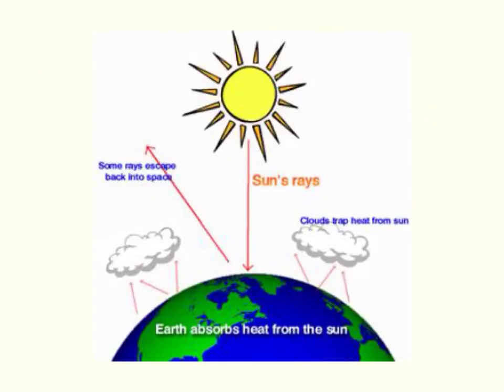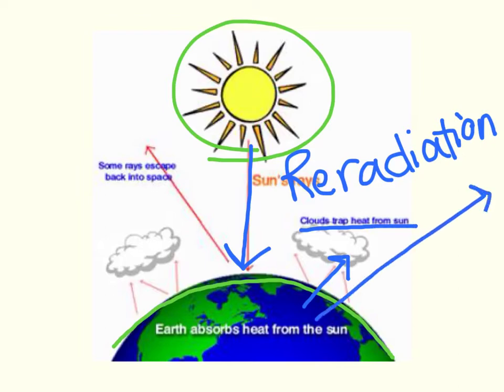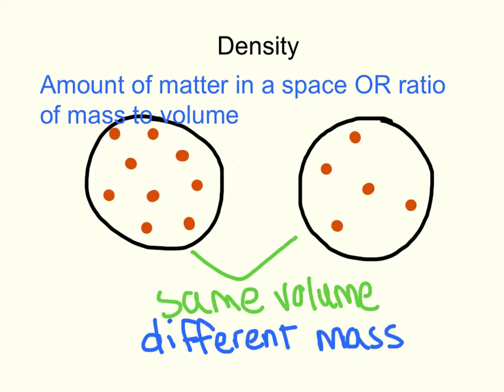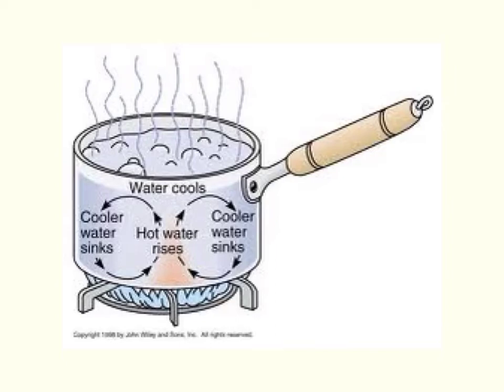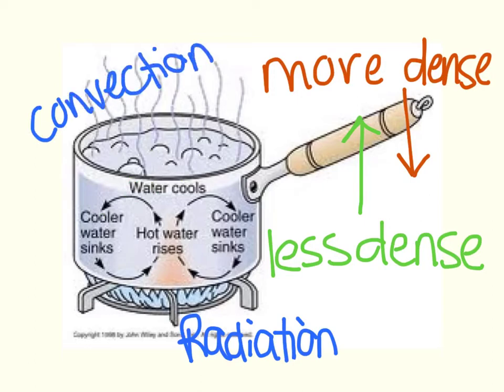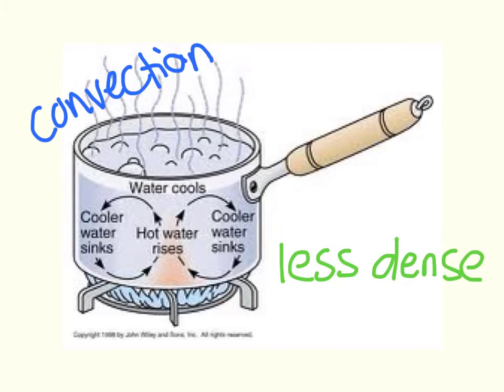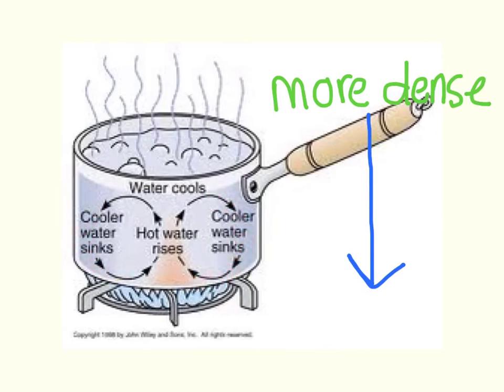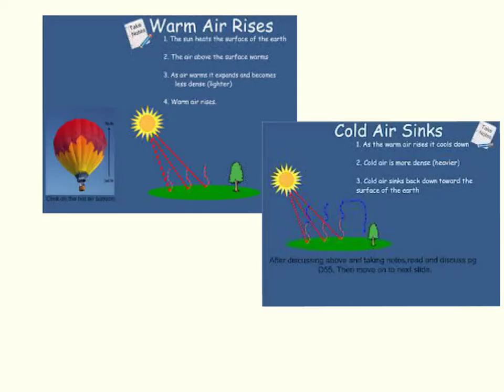Heat Transfer Test Review